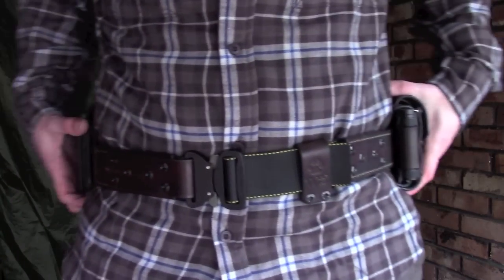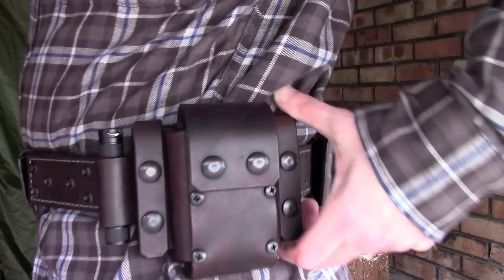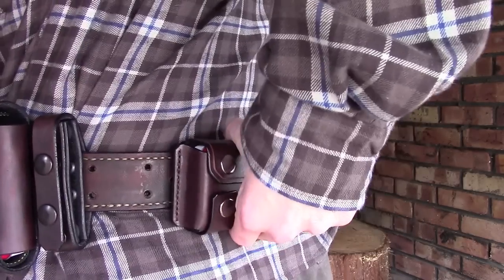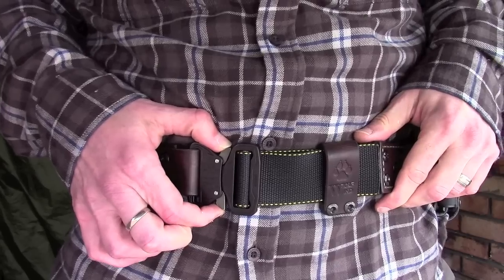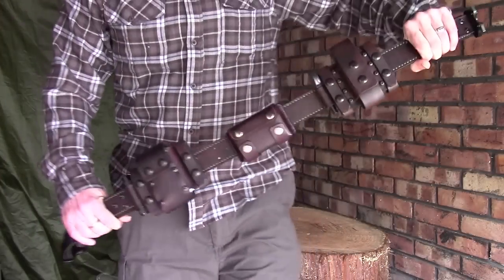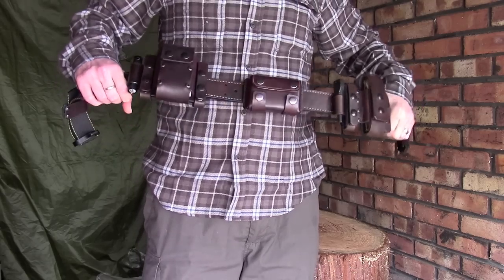Bushcraft Belt Kit is Finally Complete!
So I have just recieved the final part of my bushcraft belt kit, the Wolfwind survival pouch.
I thought I would do a quick review of the pouch and show everyone the completed belt kit with my initial thoughts and the reasoning behind it.
No doubt it will evolve over time, I am already considering a matching sheath for my RM Bushcraft Knife, which I can hopefully convince the better half to get for my birthday later this year! :)